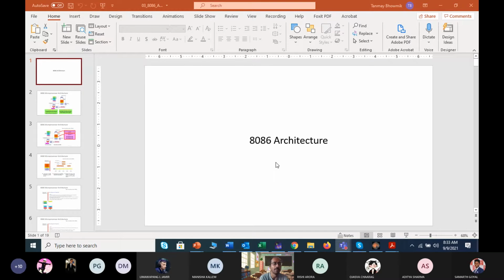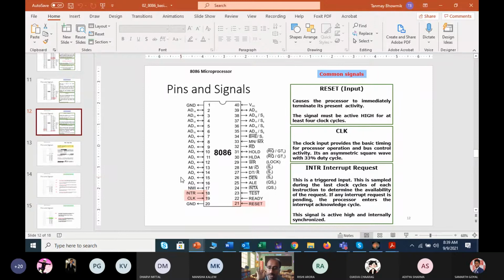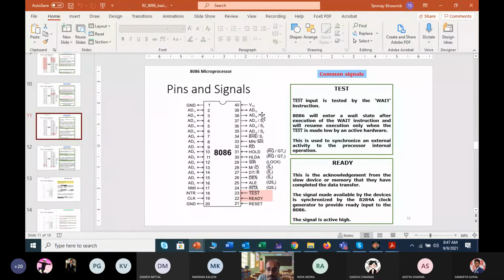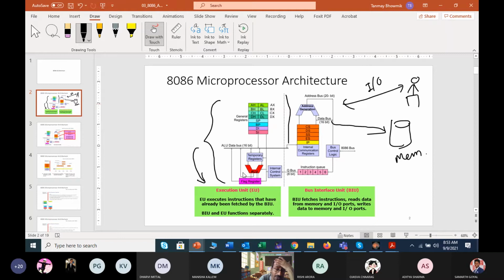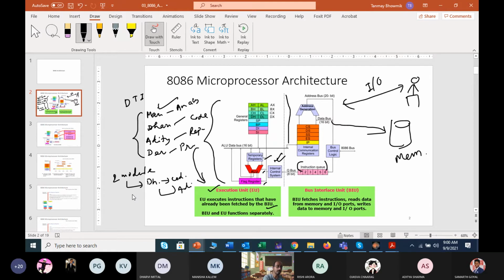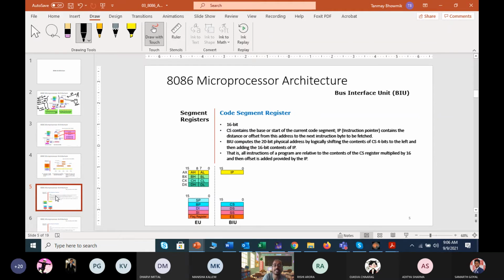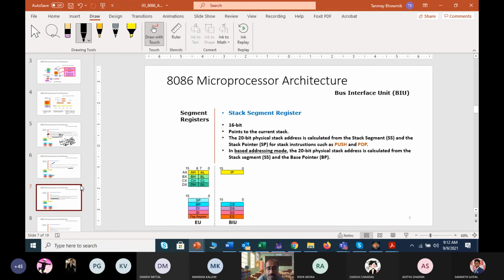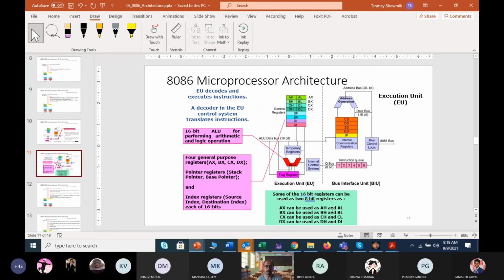08_Lecture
Microprocessor Architecture - 1